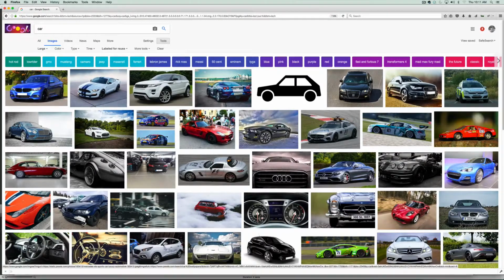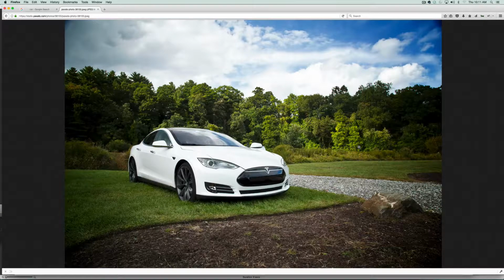Google Image Search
It is important to use high quality images for picture perfect resolution.  This tutorial will demonstrate how to search and find hi res image in Google's image search.  You will also learn how to filter the images for their usage rights so that you do not violate copyright.